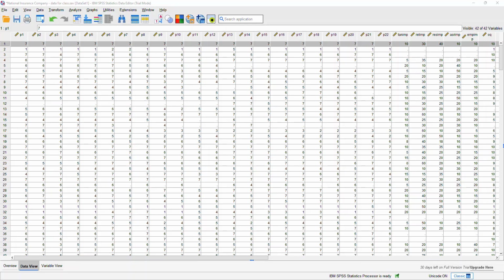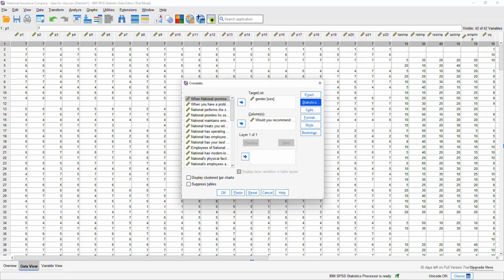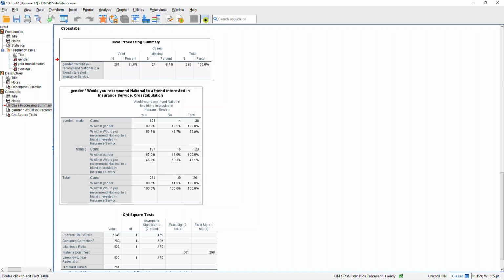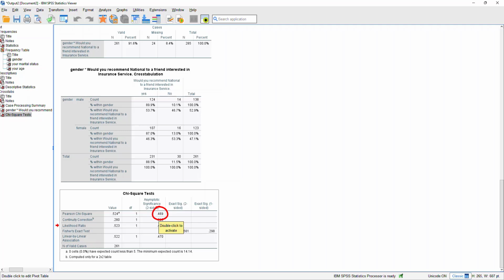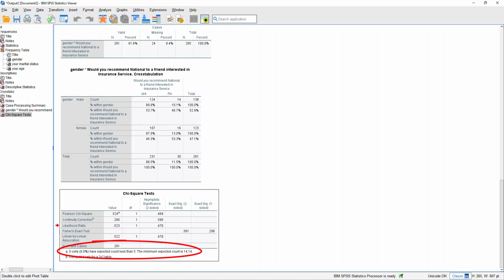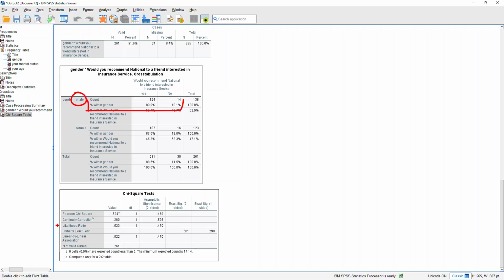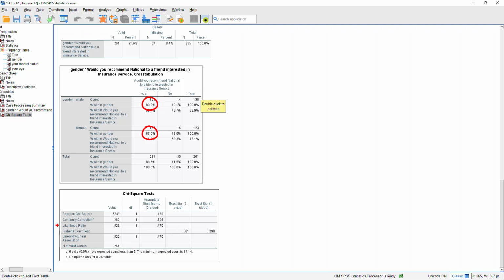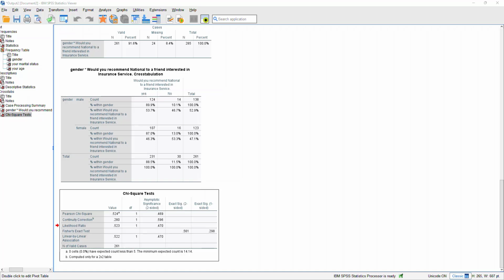SPSS tutorial 3 - Crosstabulations